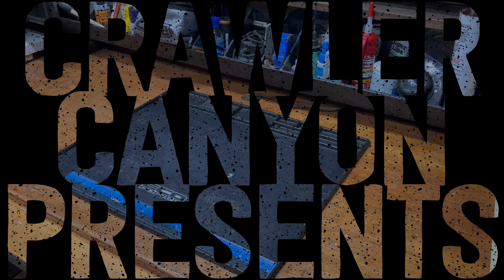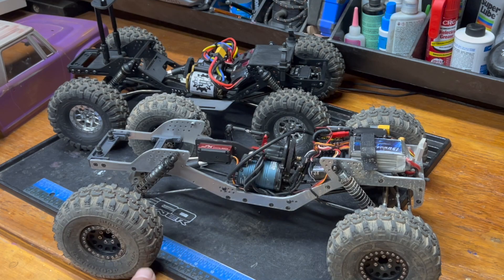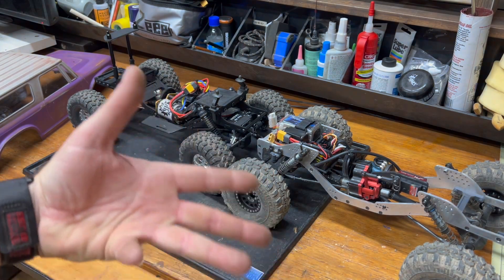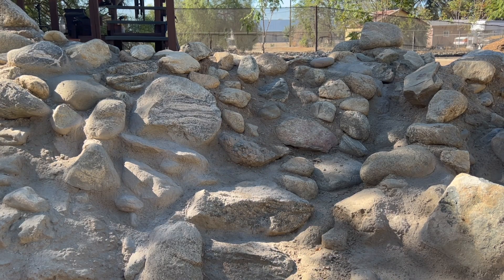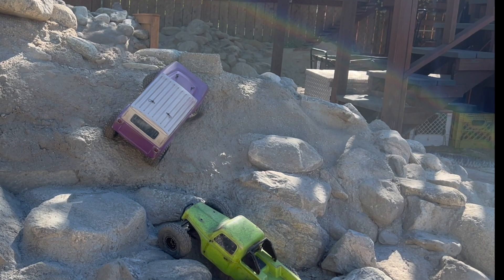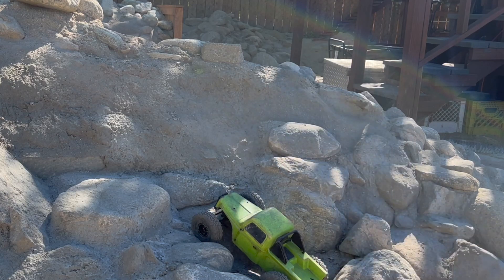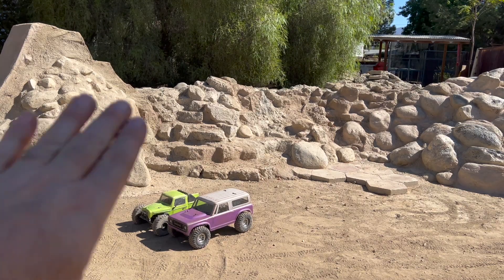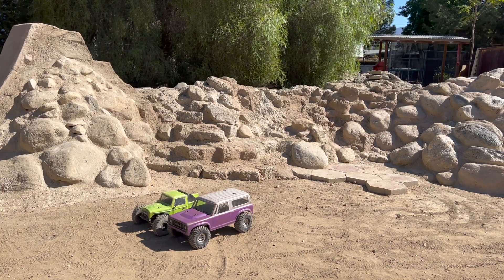Crawler Canyon Presents: Artful Dodgers GroundFox vs. Crawler Canyon GroundFaux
It's not a "buy this one over that one." It's not that kind of contest.  The Artful Dodgers kit is like art, while Jake the Snake is a dodgy LCG a madman built in a shed.

But they are kinda close (weight, geometry, balance, link lengths, etc), so might as well, right?

If nothing else, this help out two rigs who weren't involved in a 10-week long comp series figure out what needs attention, and what's working okay.